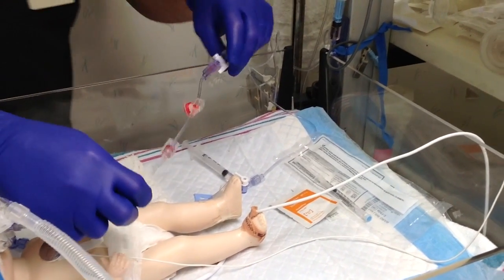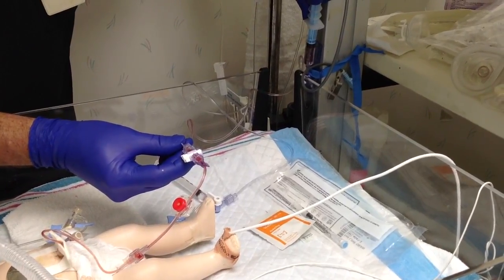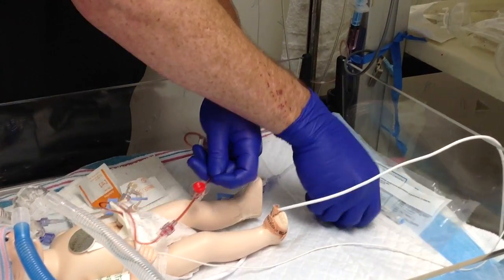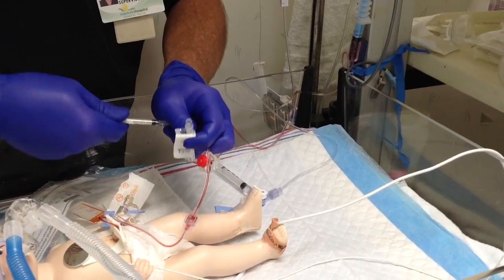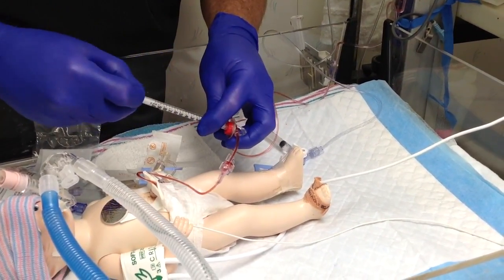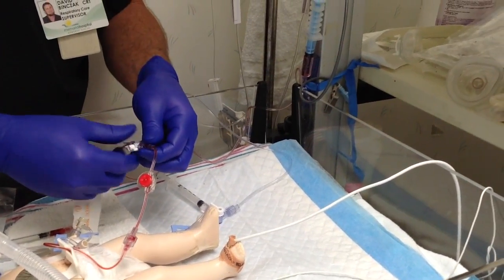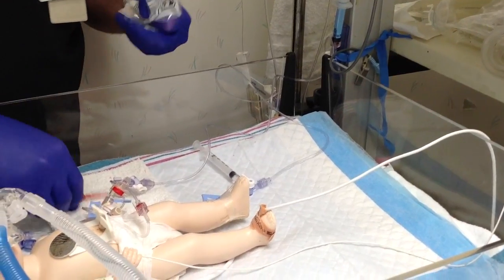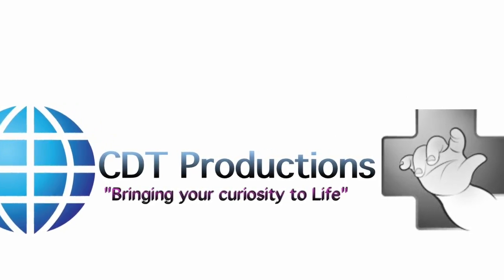UAC Line Draw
This is a Demonstration on how to draw blood from an Umbilical Arterial Catheter (UAC) inserted in a Neonate in the Nicu.

Thanks

CBRT Productions consists of a Respiratory Therapist at Memorial Hospital Jacksonville Florida who specializes in producing instructional videos in Neonatal and Pediatric Intensive Care procedures performed by Respiratory Therapy. Although none of the babies used in these videos are real ,they look real and are fully functional . These babies bleed from every line and wrist and ventilate on a ventilator to produce a realistic approach to teaching.